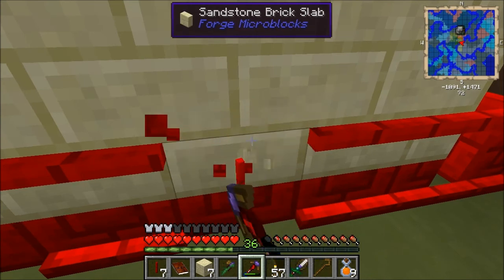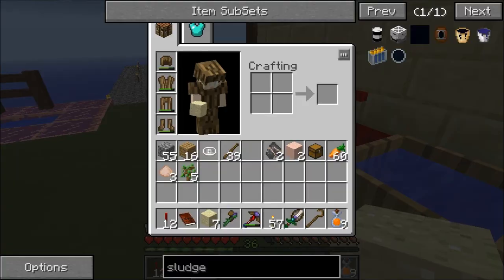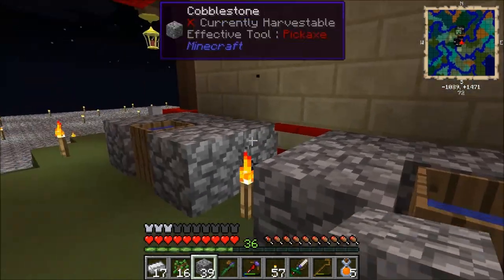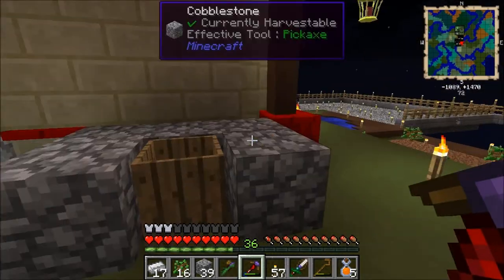Minecraft: FTB Agrarian Skies 33 - Mossy Cobblestone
Eveliela starts playing FTB:  Agrarian Skies.  Come join her as she takes on the challenges to rebuild the world block by block.